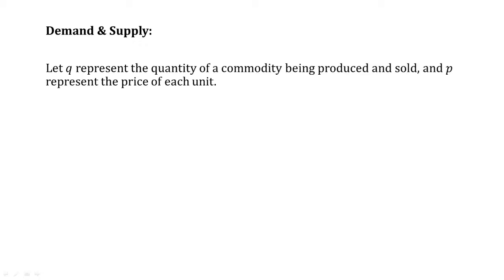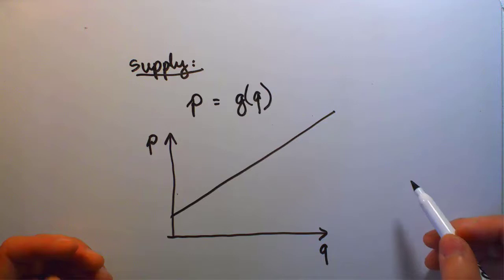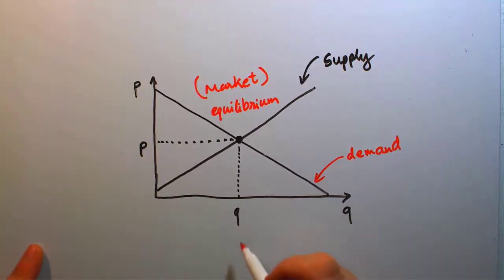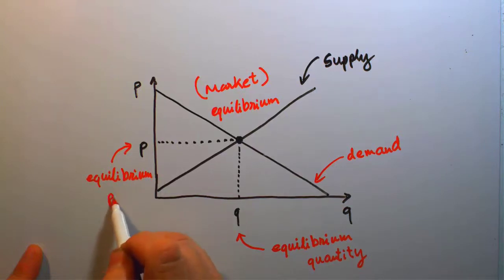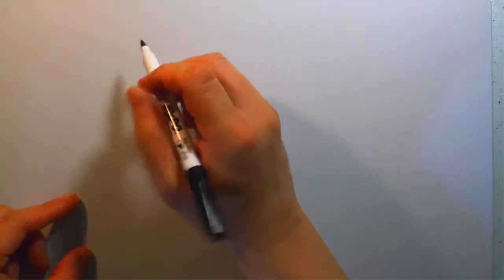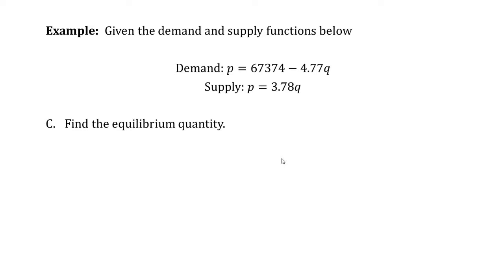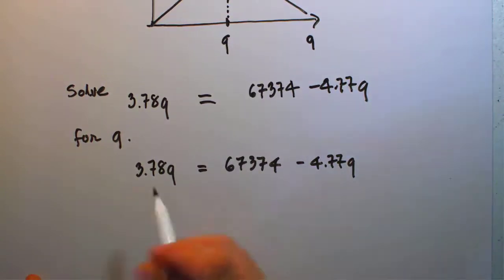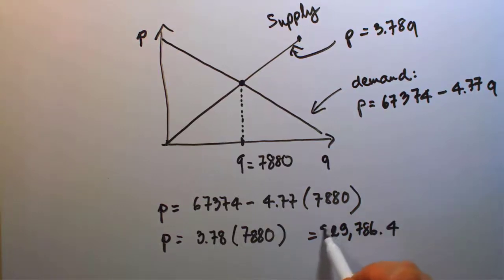Demand and Supply